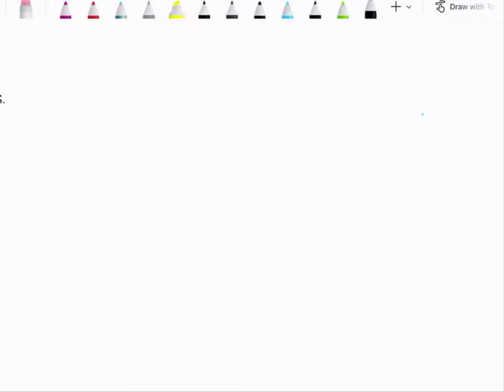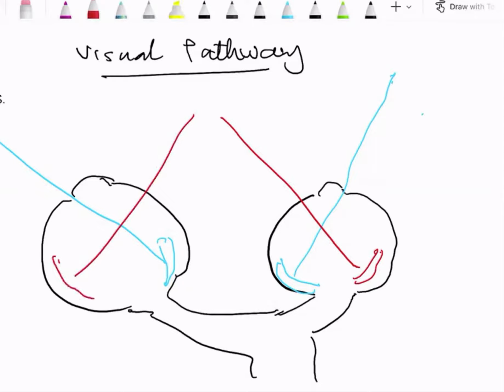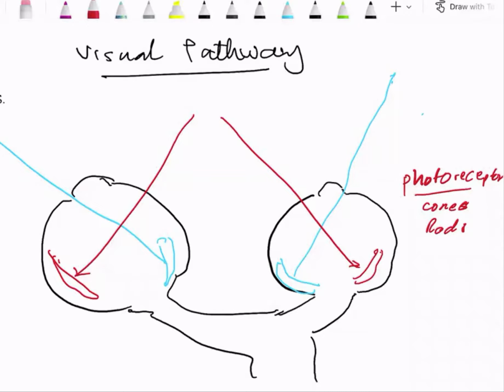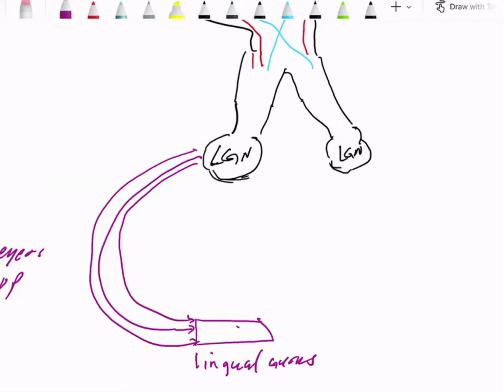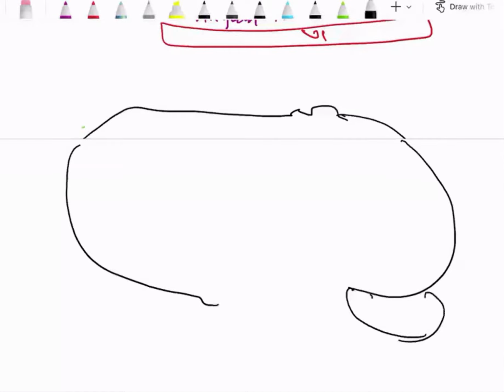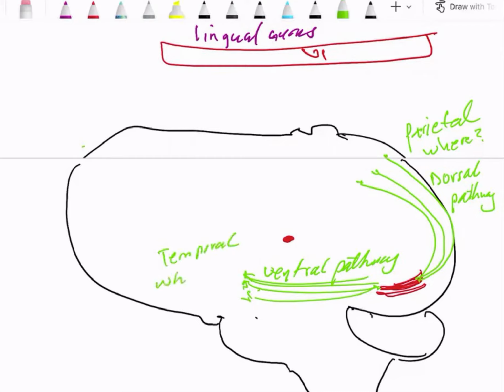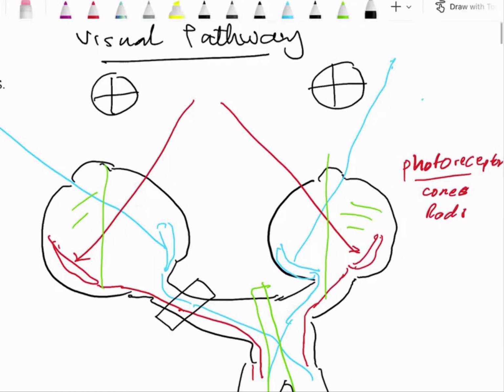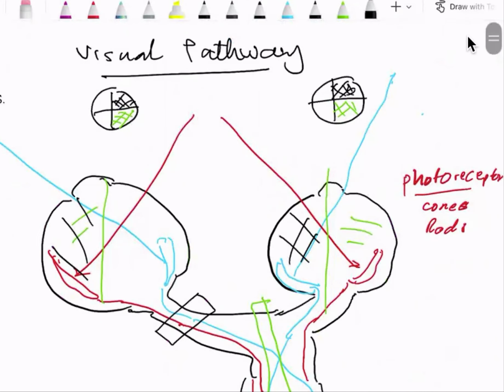TAKE HOME3 Q2/ VISUAL PATHWAY